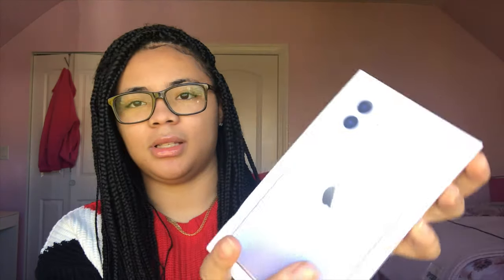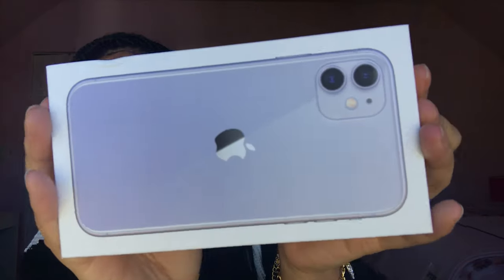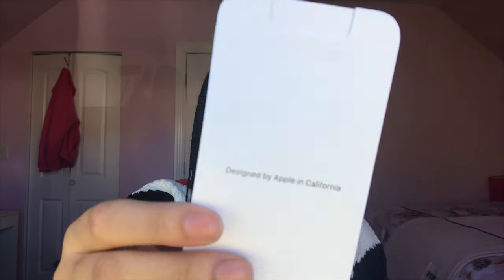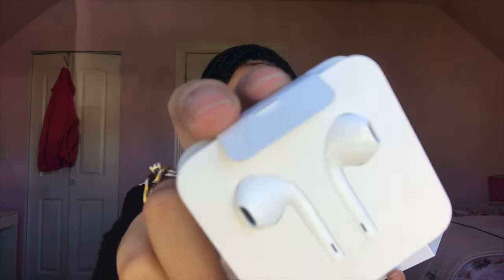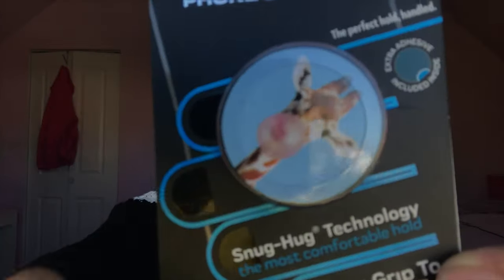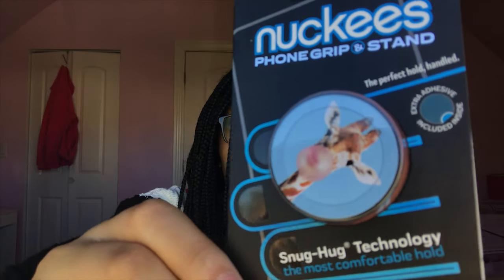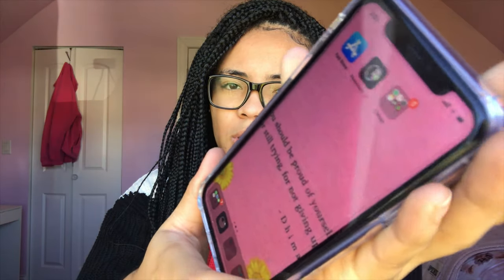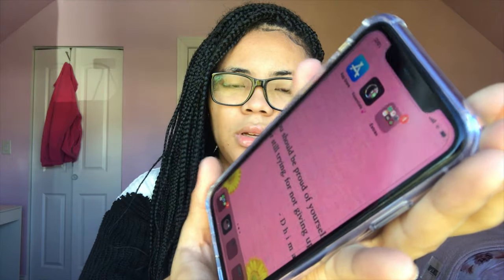unboxing my iPhone 11 💜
I finally got a nice lil upgrade from my 7 plus after 2 years 😭 I still can’t work this phone, but I hope y’all enjoy this video 😘

Twitter 🐦: @dajinc

Name: DáJa
Age: 19
Favorite Color: Red
Hometown: Chicago